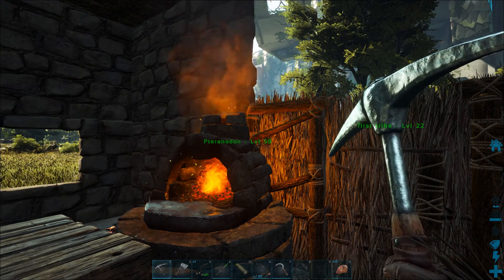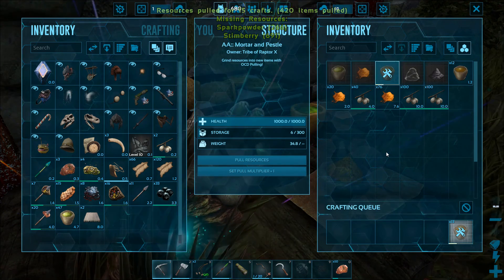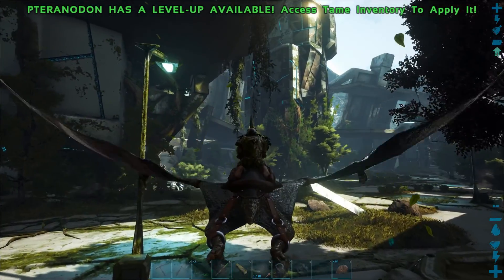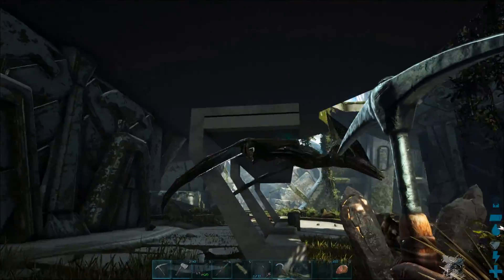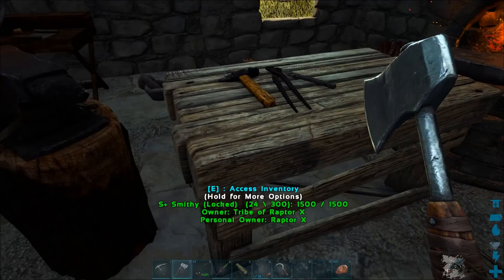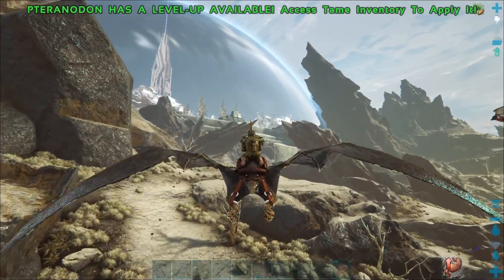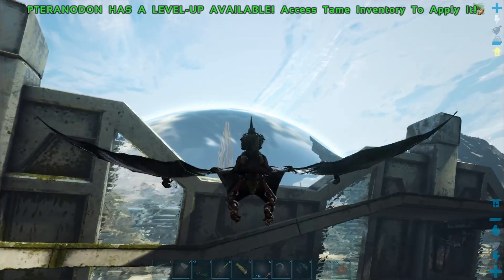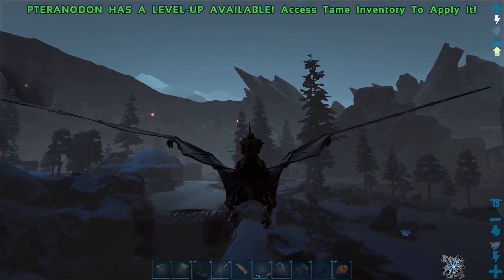*Taming a wolf pack* Raptor X | ARK Extinction Gameplay 014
Today, we get started on building up our army by flying to the frost zone and beginning taming there. After trying to tame a snow owl without much success, we settle on taming some wolves.

Welcome to Good Clean Gaming RX, where good clean gaming happens. This is a channel dedicated to bringing you clean gaming content, where you can enjoy the latest games free of nudity, profanity, and sexual content that pervades today’s games.

I am currently playing five games and will do more on request as they become available, either through donation, or as I acquire them myself. ECO, No Man’s Sky, Pixark, ARK Survival Evolved, and Fortnite will be my mainstays for now, with potential gameplay of Sea of Thieves, as I’ve just acquired that. Please let me know in the comments how I can improve my channel, what you guys are liking about the videos, what you are not liking, and what I can do to improve them. Also, let me know which of the games are your favorite, and how often you want to see videos of them.